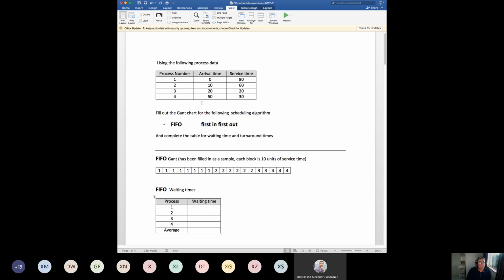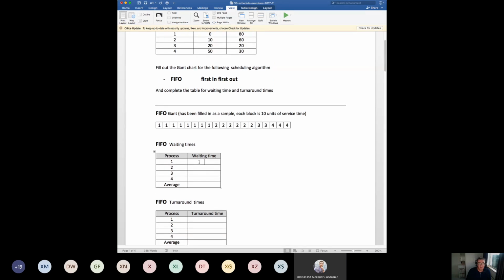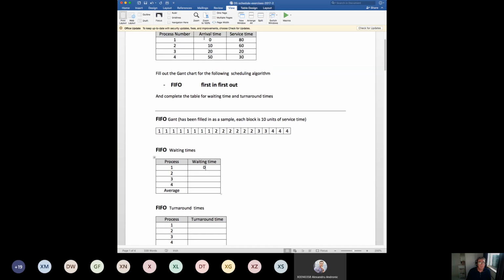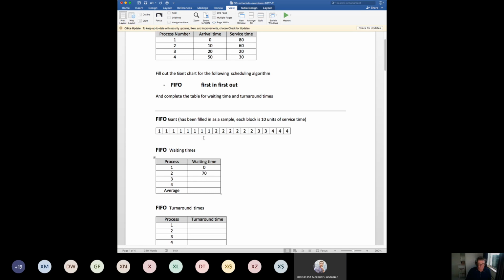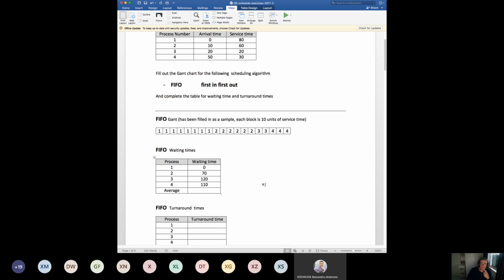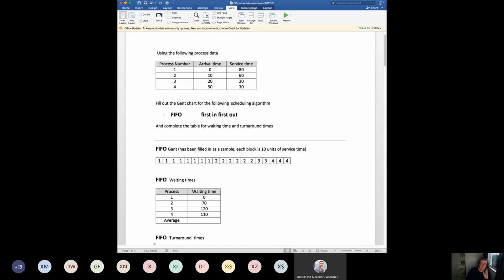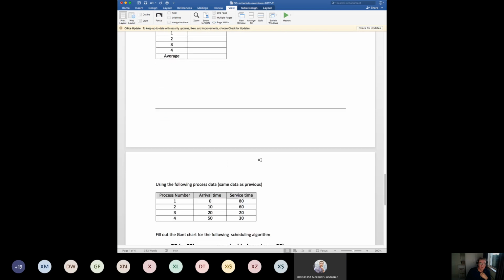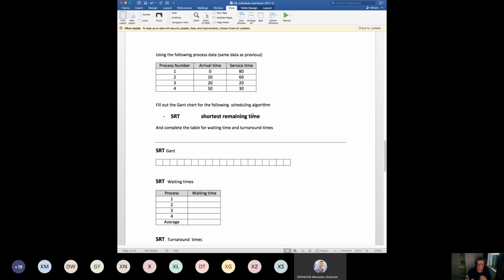OS scheduling examples